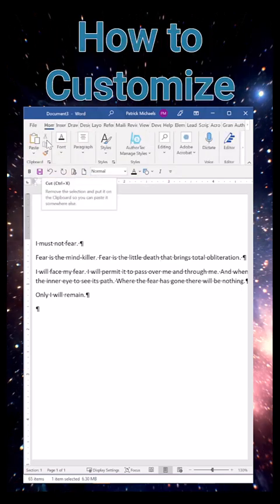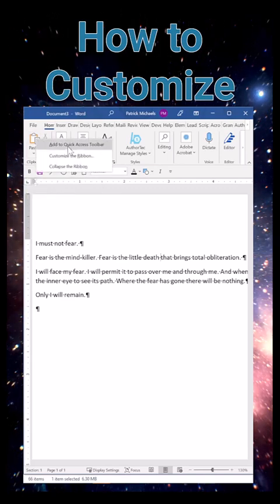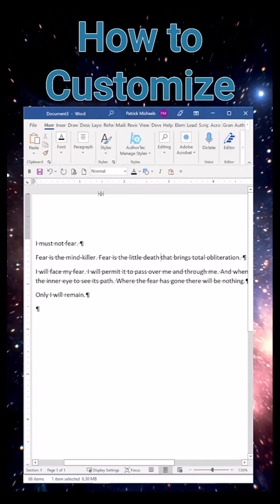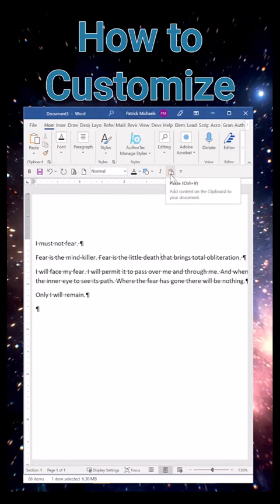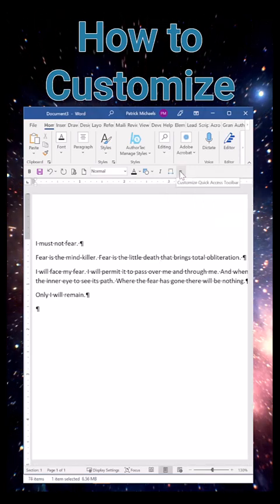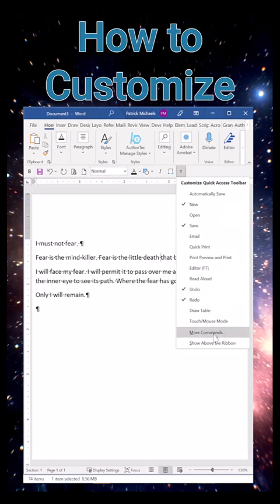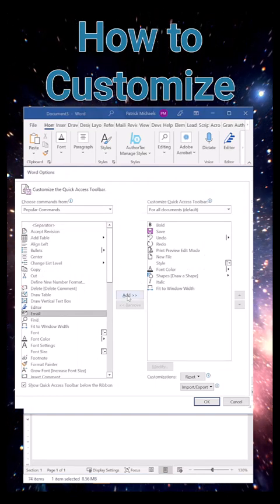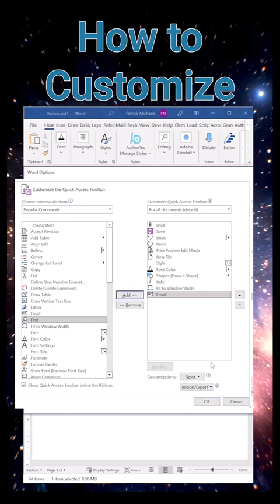The Best Feature in Microsoft Word for Productivity - Quick Access Toolbar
The best feature in Microsoft Word is not used by many.

Make sure you are not one of them. Put the Quick Access Toolbar to use to increase your productivity.